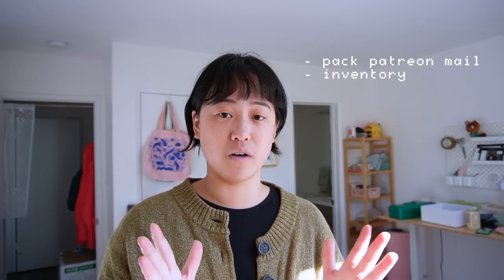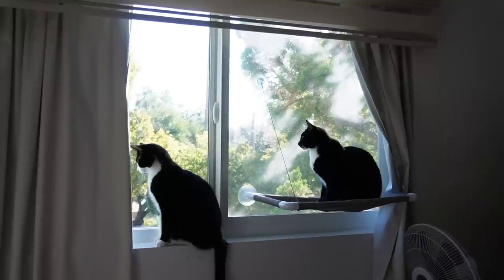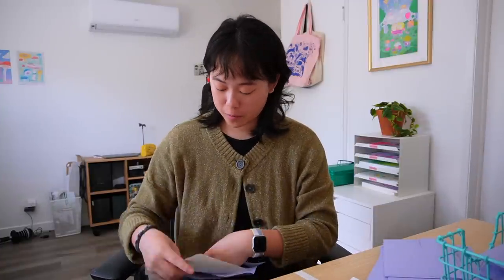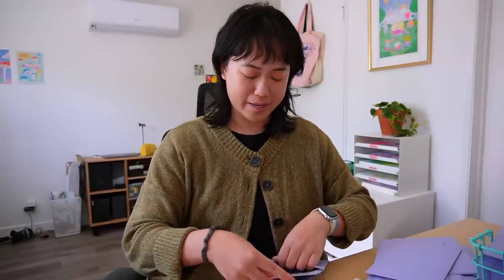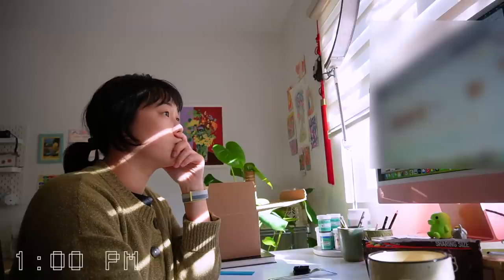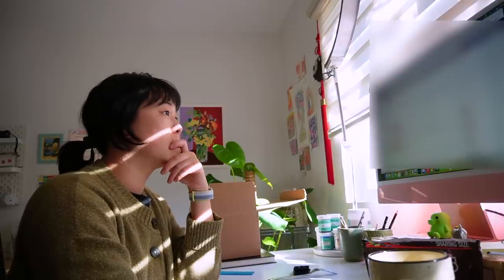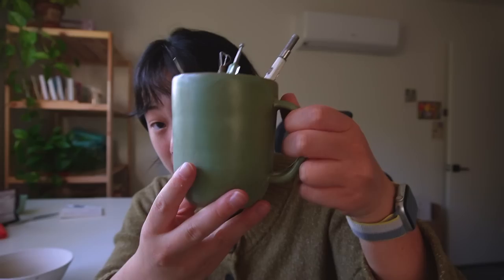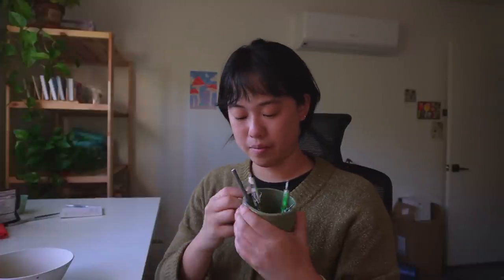day in the life of a full-time artist 🍒 running my small art business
Be the 1st to check out, get your orders for FREE! ( Three free orders per day)!

sony zve-10 with kit lens
final cut pro
deity mic
blue yeti mic

current sub count:  36.5k onigiris